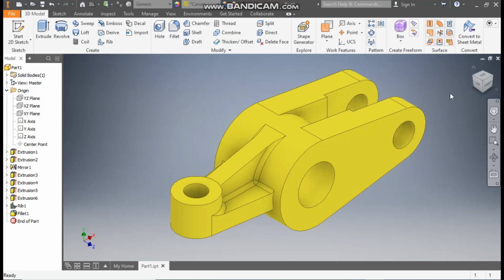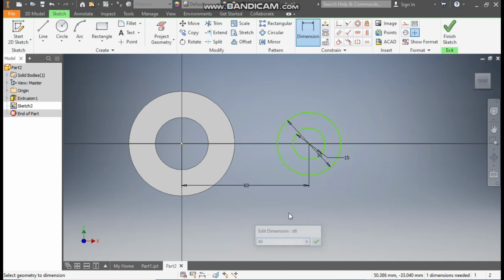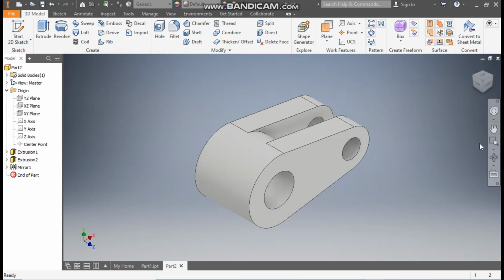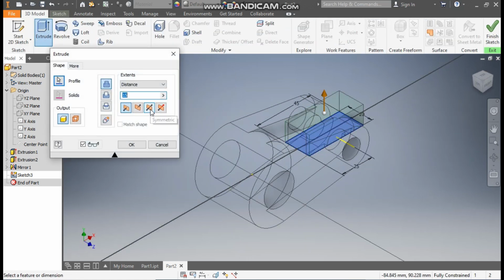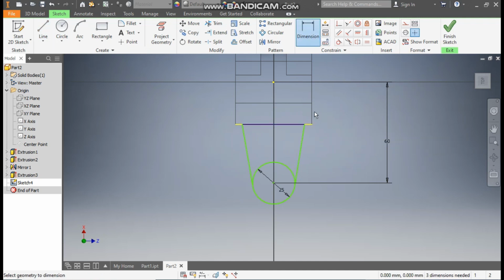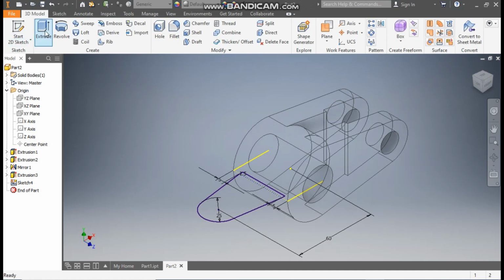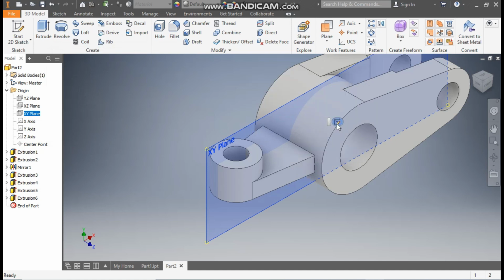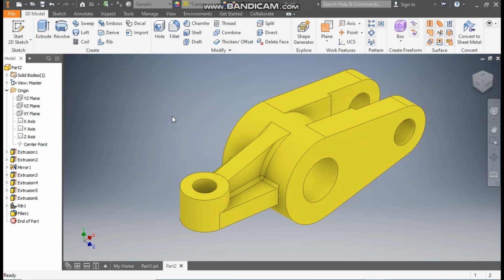Autodesk Inventor Drawing Tutorial #361 || Inventor Drawing Tutorial for Beginners || Cad Basics 3d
Autodesk inventor,